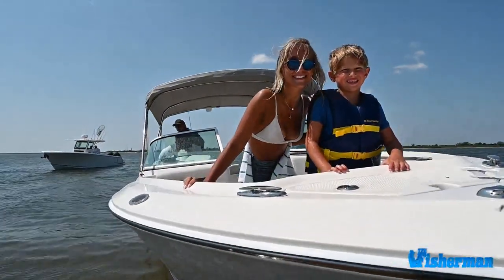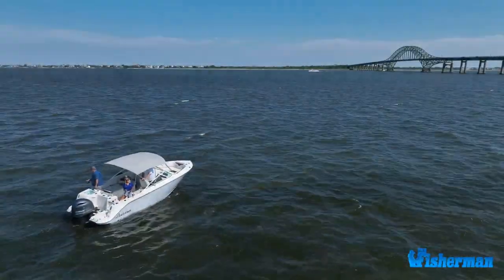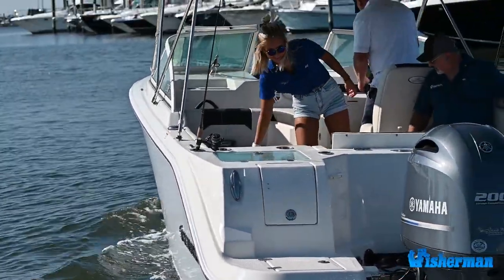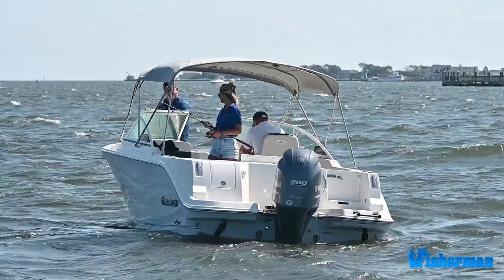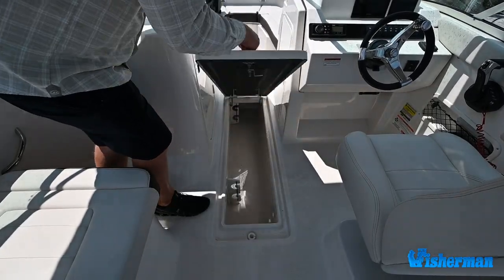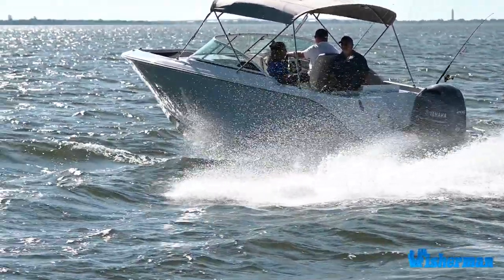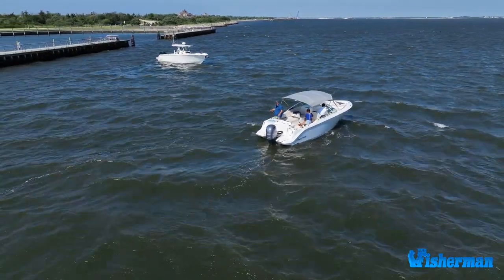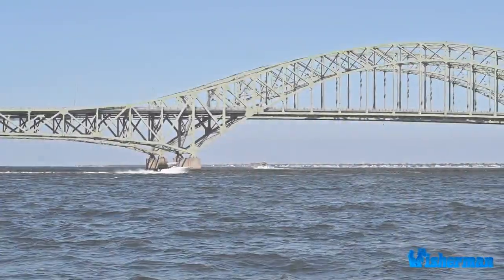Sailfish 226DC The Fisherman Magazine Review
Jump aboard the Sailfish 226 Dual Console boat as The Fisherman Magazine gains unique insight into its performance, comfort, build quality and features in a real world, Northeast marine environment like Long Island's  Great South Bay.